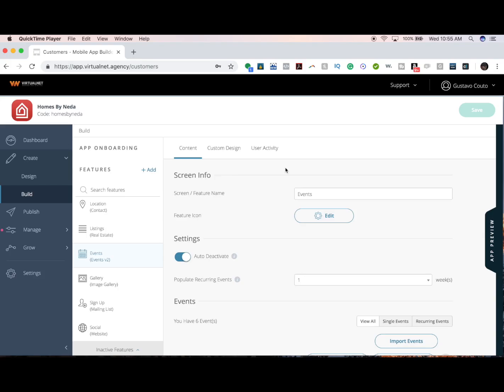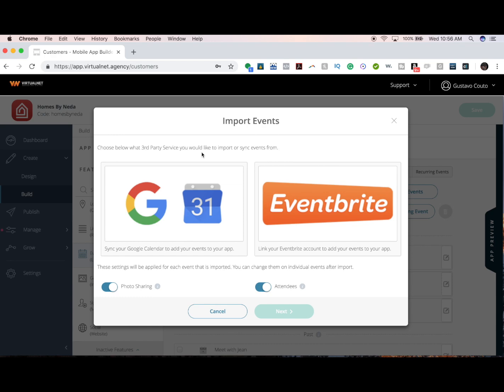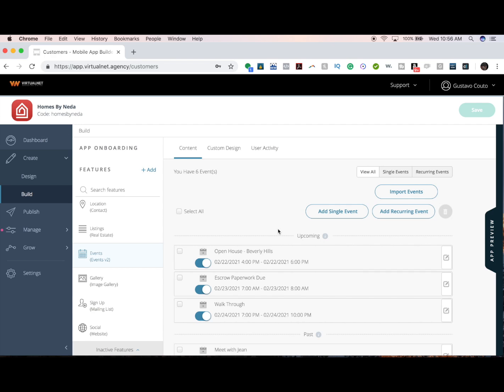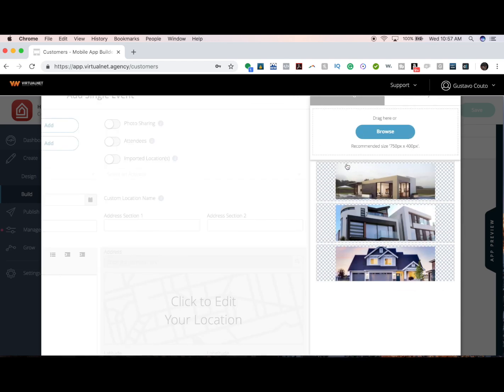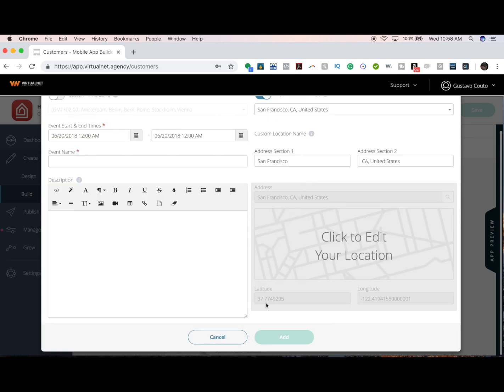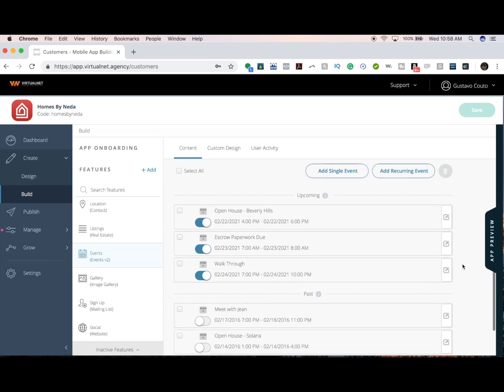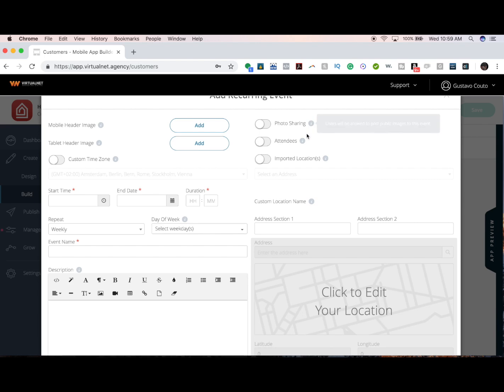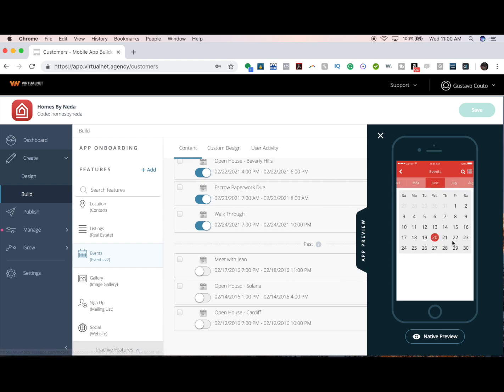Event v2 Feature | App for Business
This video is about Event v2 Feature. VirtualNet masters the best technologies for building applications for mobile and can create an app that meets your needs with a cost-benefit much lower than you might think.